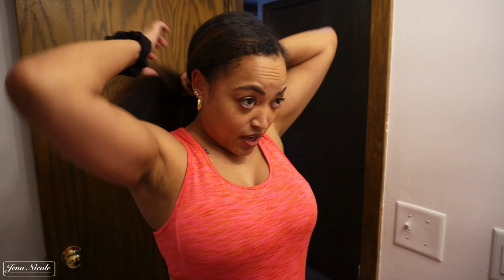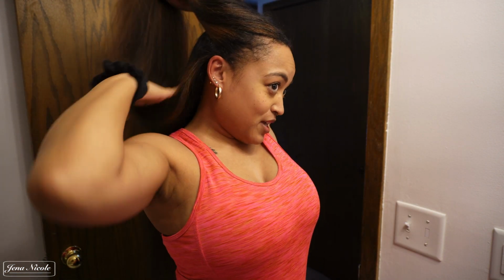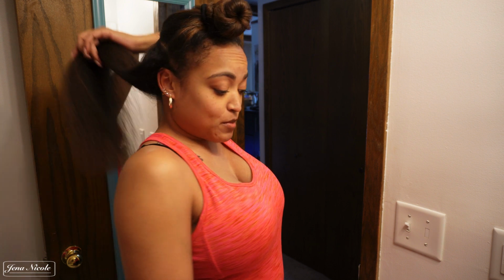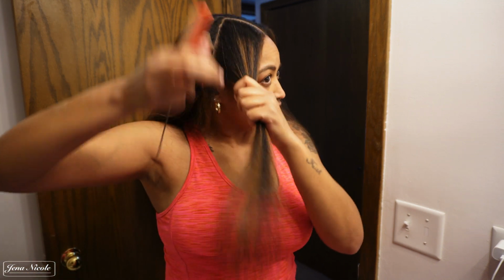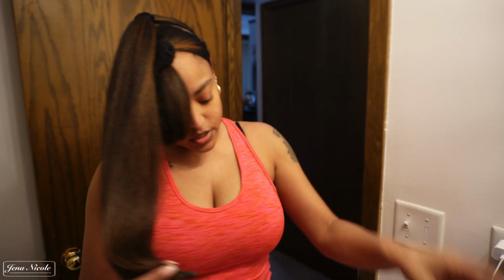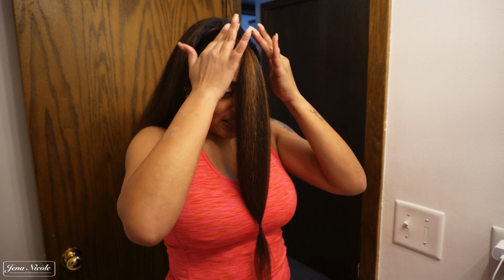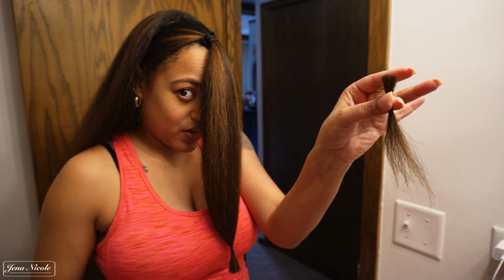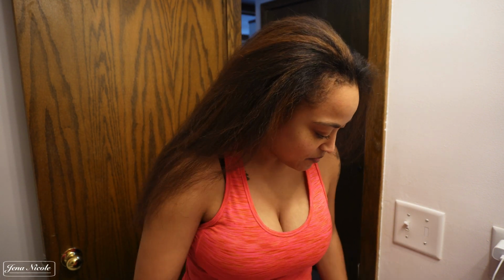How to Cut Long Layers | Part 2 | Jena Nicole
Would @BradMondo approve?? 🤔 Lol

Equipment & Editing
💻Editing: LumaFusion
📱Camera: Sony ZV E10 & iPhone 12 Pro Max